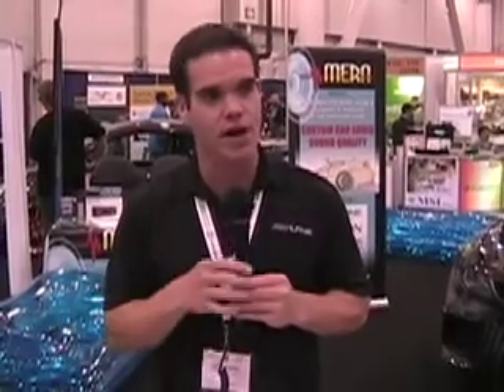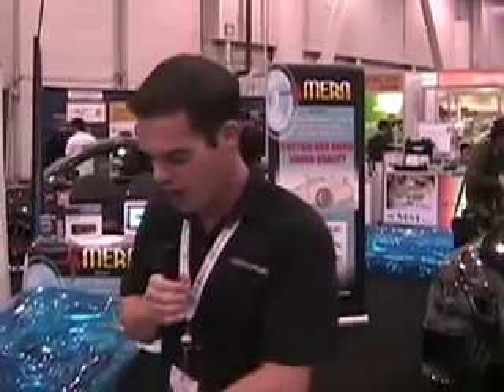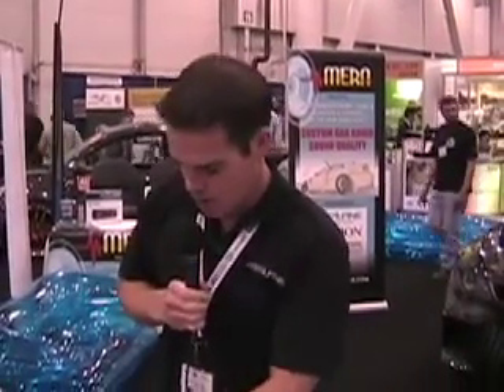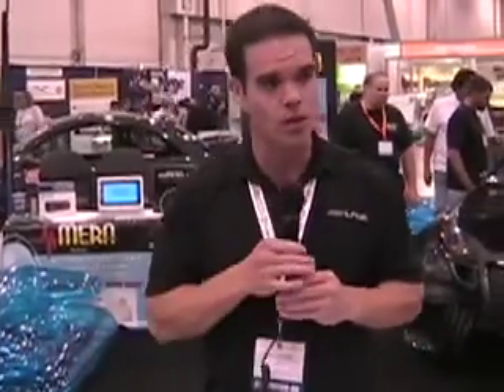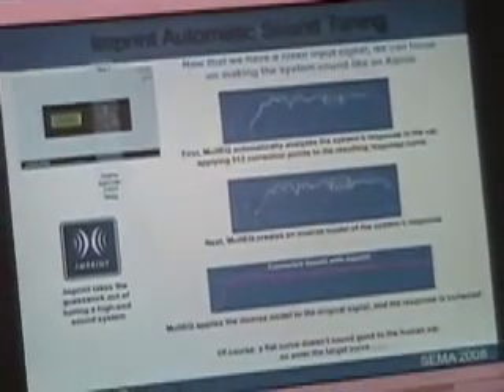Alpine OEM Integration - PXE-H650, part 3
Steve Brown of Alpine Electronics talks about using an audio interface (the PXE-H650) for new cars. Here he covers audio signal correction. Part 3.